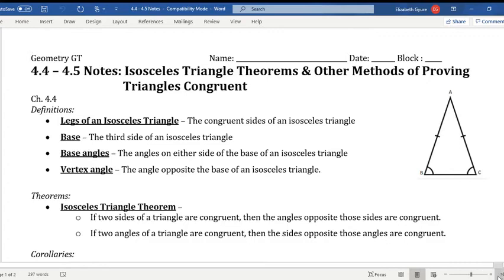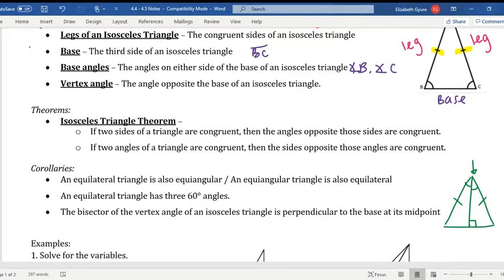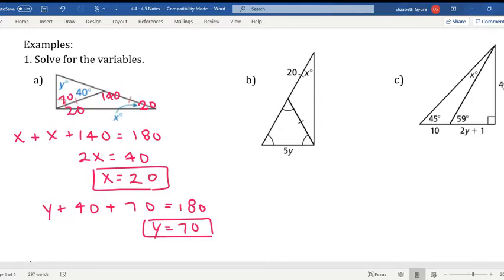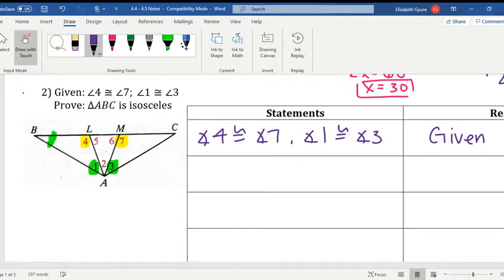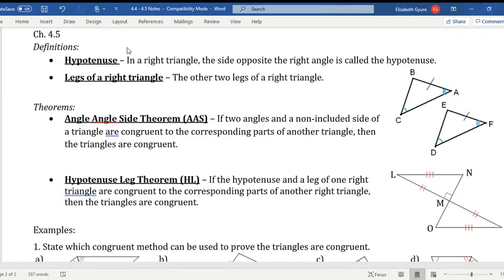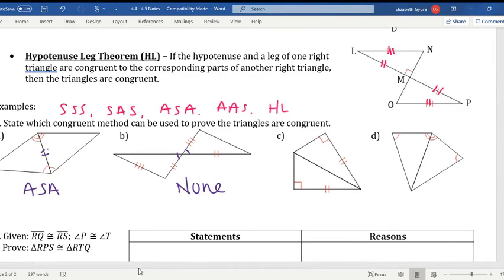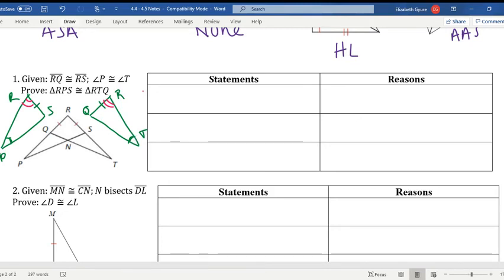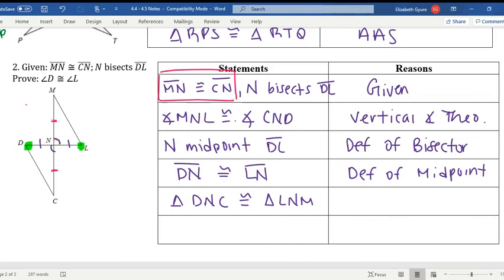4.4-4.5: Isos. Triangles & Cong. Triangles (GT)